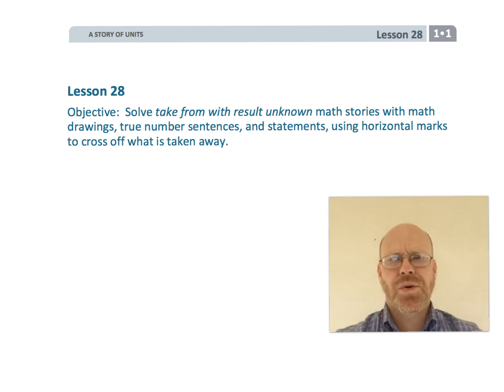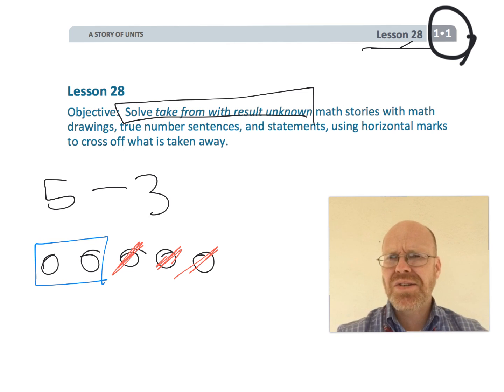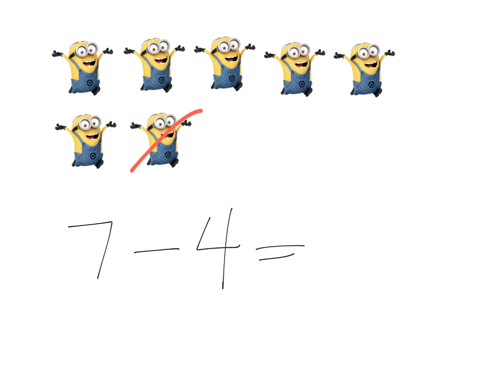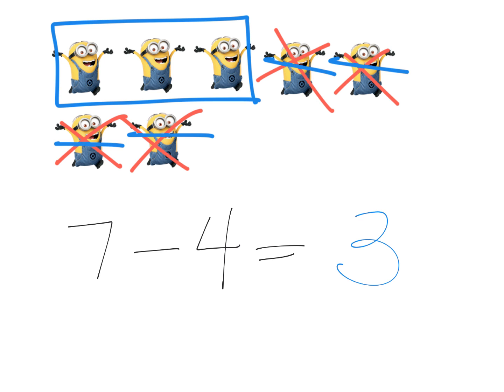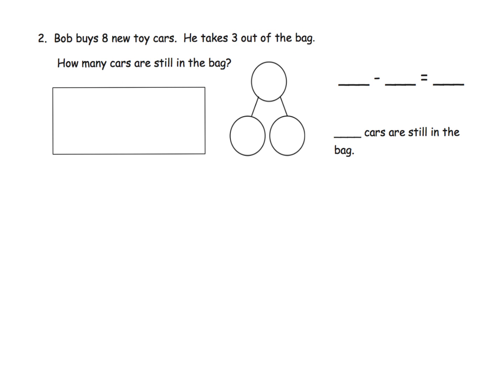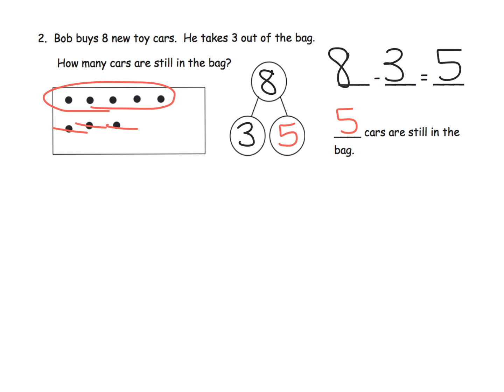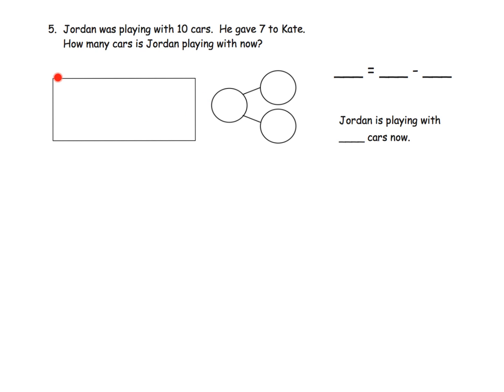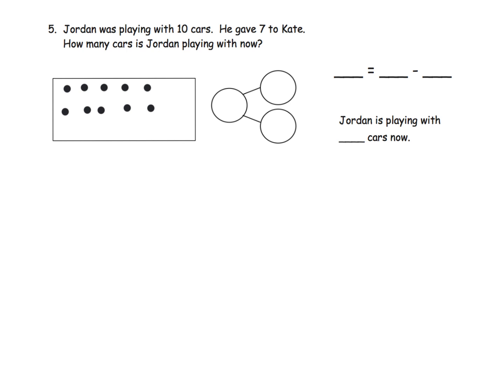Eureka Math Grade 1 Module 1 Lesson 28